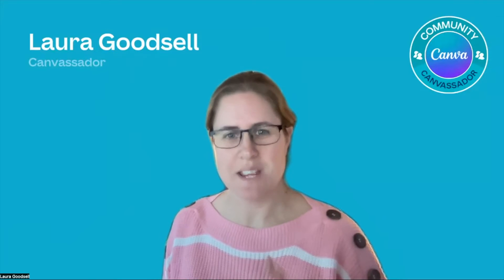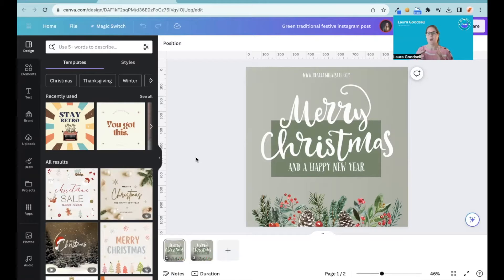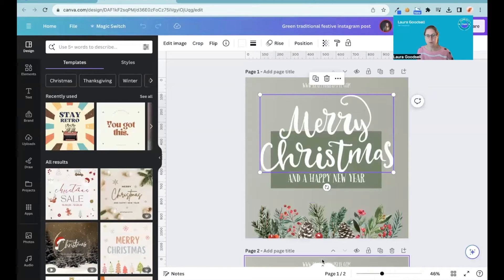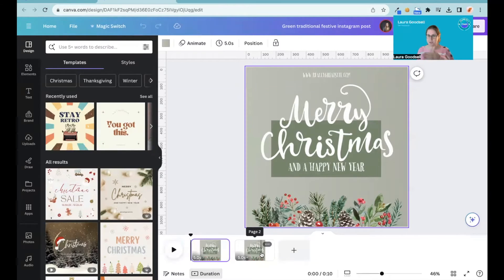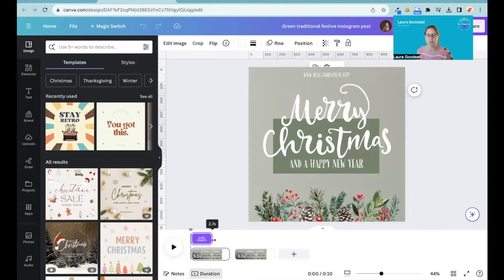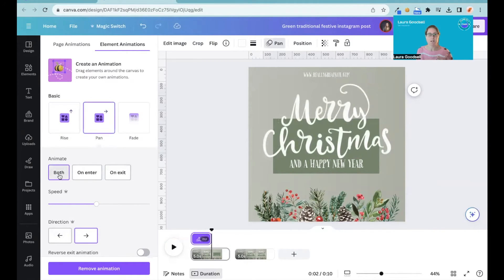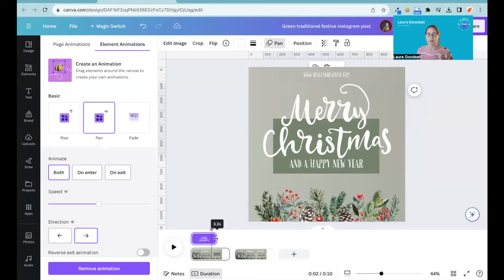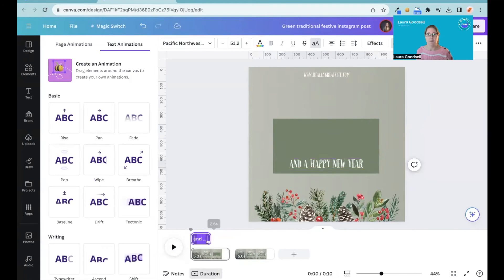Element timing in CANVA